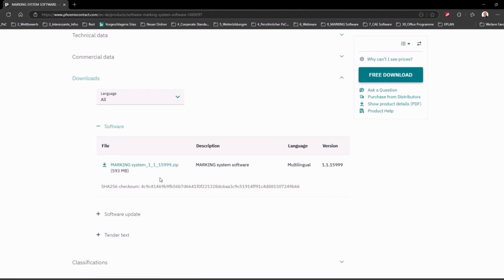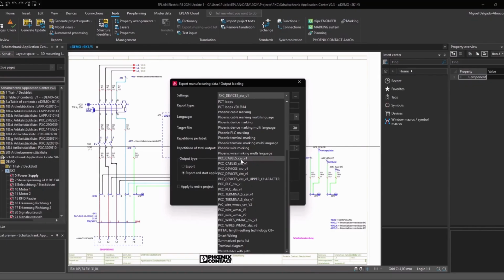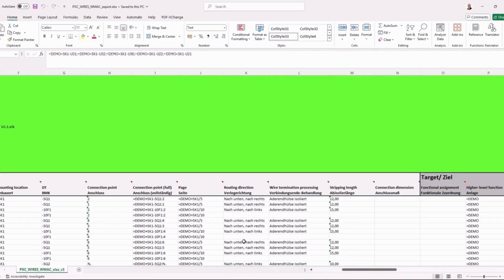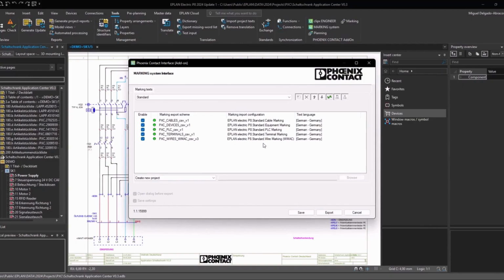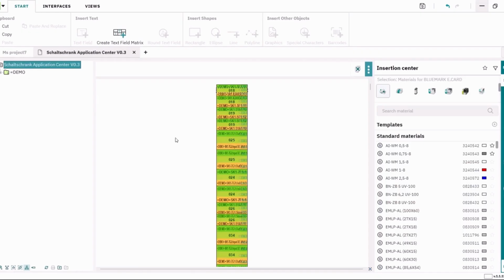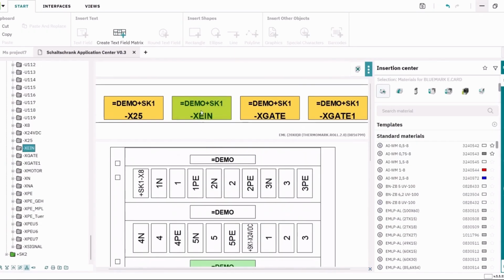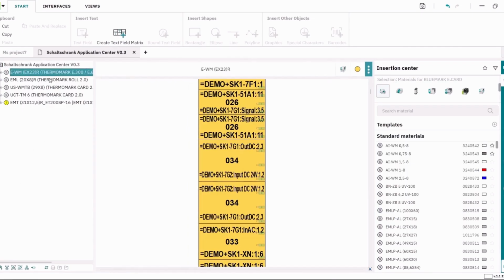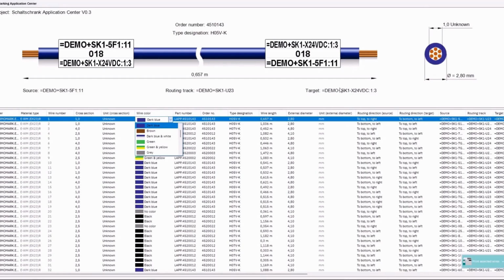MARKING system software - Data export from EPLAN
►The MARKING system software supports you in every phase of your marking process. With the application-specific functions of the software, you can implement individual marking solutions for all fields of application easily and efficiently.

►In this video, we show you how easy it is to export marking data from EPLAN P8/Pro Panel to the marking software of Phoenix Contact.